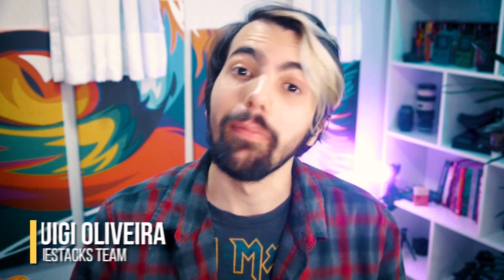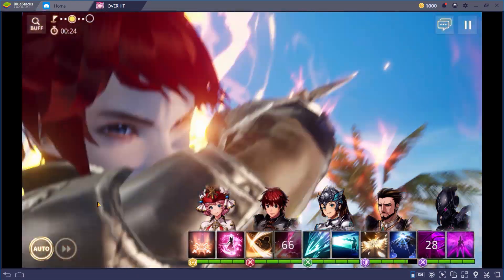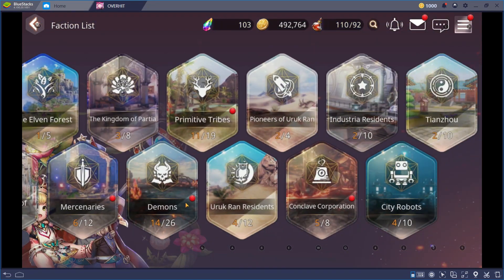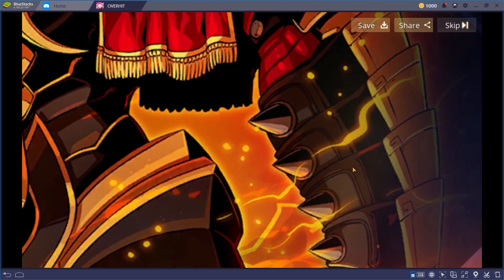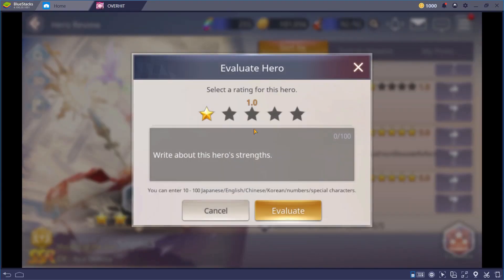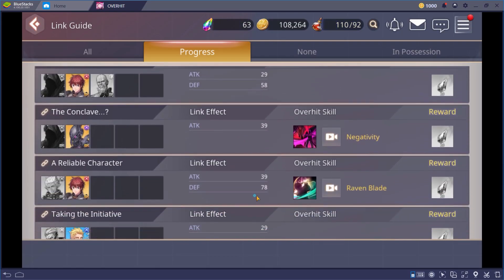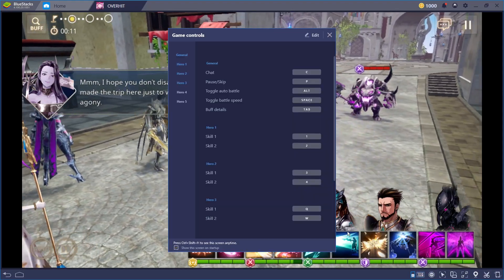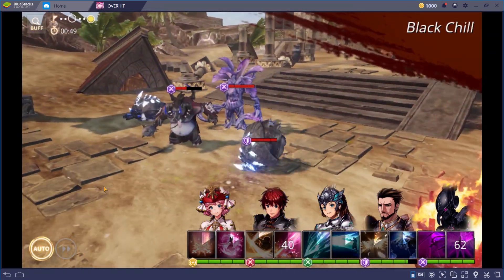How to Play Overhit on PC with BlueStacks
Watch this video to get started in Overhit on the right foot and get a headstart in the game while playing on PC with BlueStacks.